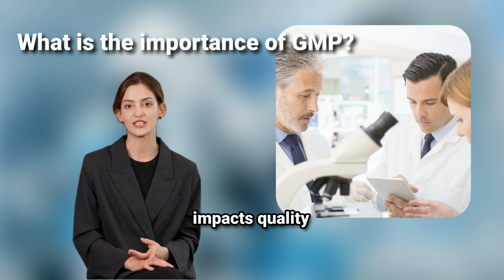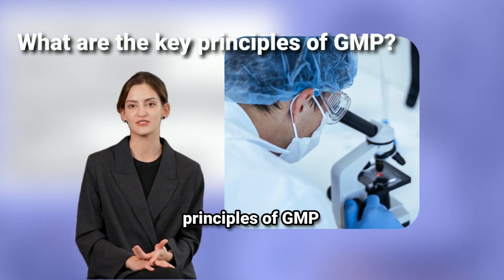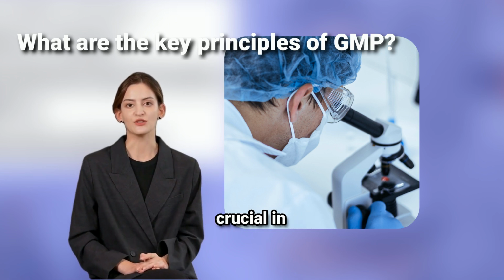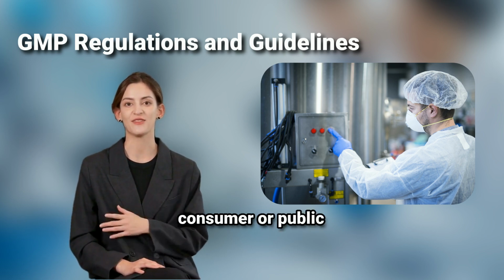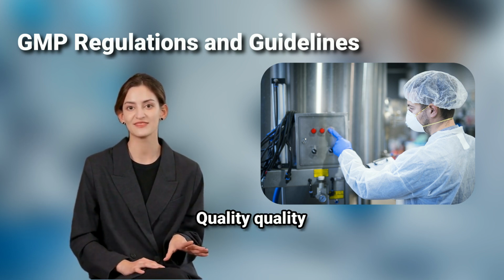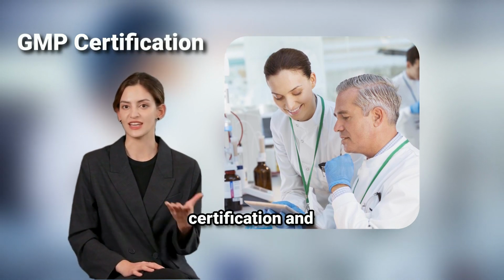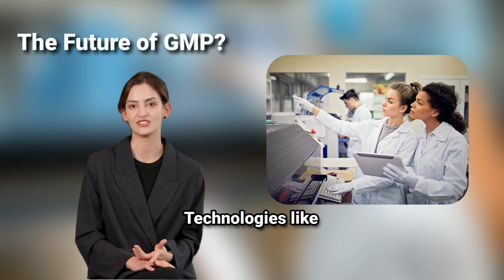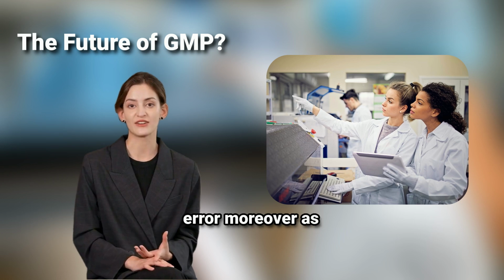What is Good Manufacturing Practice (GMP) in Pharmaceuticals? Explained for Beginners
Good Manufacturing Practice (GMP) is essential to ensure the quality and safety of pharmaceutical products. In this video, we break down the key principles of GMP, its importance in the pharmaceutical industry, and how it's implemented to guarantee safe and effective medicines. Learn about GMP regulations, certifications, and how advanced technologies like AI are shaping the future of pharmaceutical manufacturing.

What you'll learn in this video:

What is Good Manufacturing Practice (GMP) in Pharmaceuticals?

Why GMP is critical for drug safety and quality.

Key principles of GMP and their role in quality control.

How GMP is implemented, including regulations and guidelines from the FDA and EMA.

The importance of GMP training and certification for pharmaceutical professionals.

Future trends in GMP: AI, automation, and continuous improvement.

If you're working in the pharmaceutical industry or interested in clinical research, this video is for you!